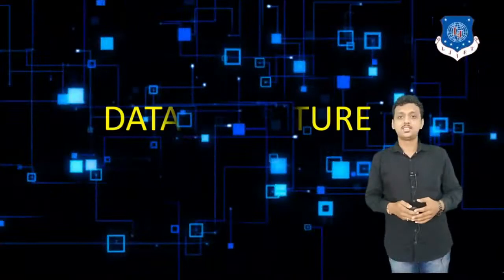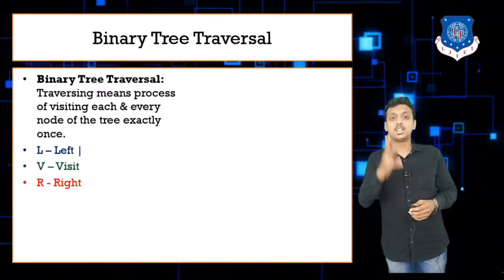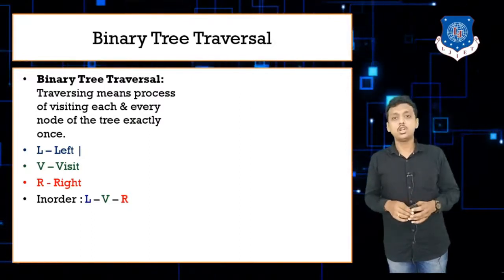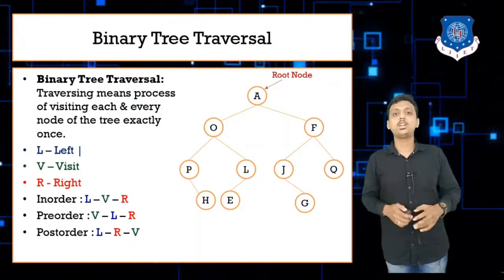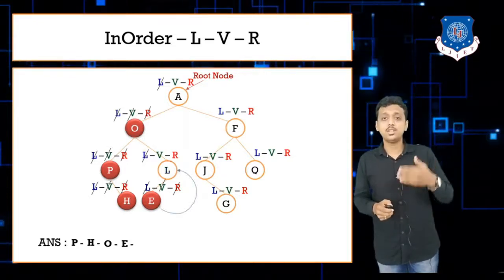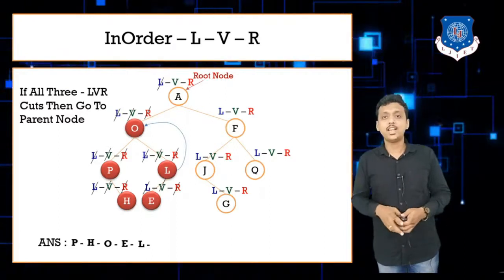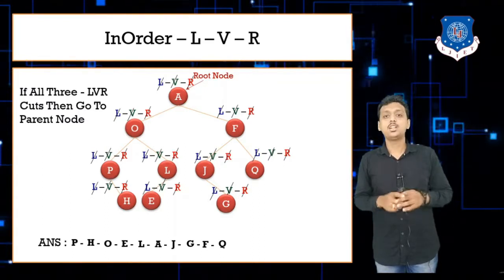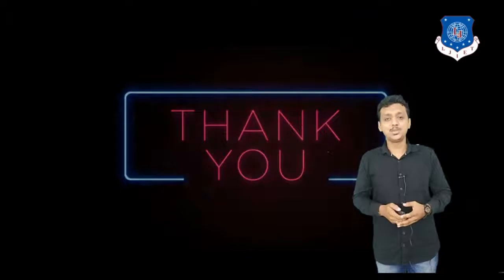Lec_37-Binary Tree Traversal - In Order Traversal | Data Structures | Computer Engineering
- Binary Tree Traversal
- Binary Tree Traversal - In Order Traversal with Example